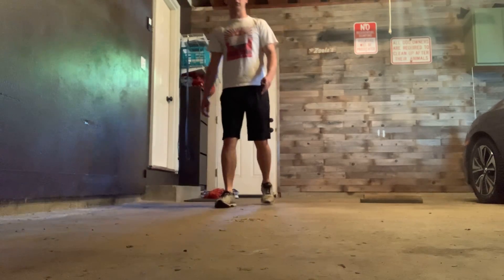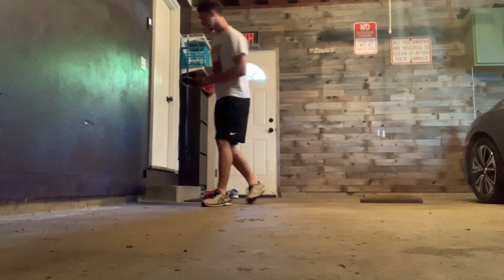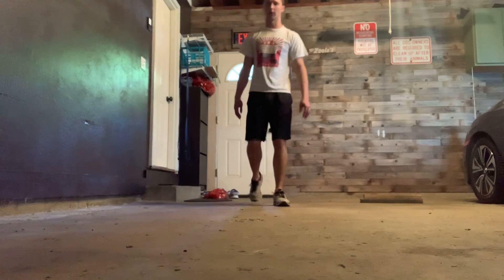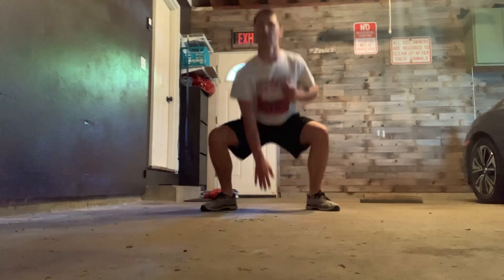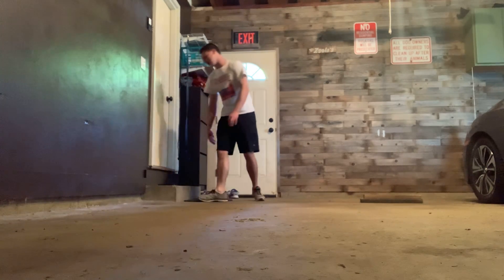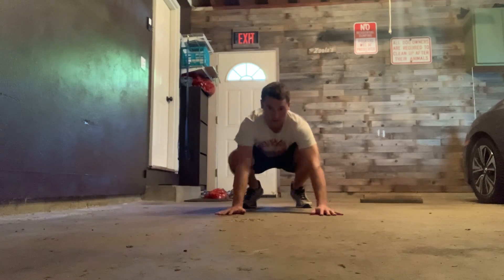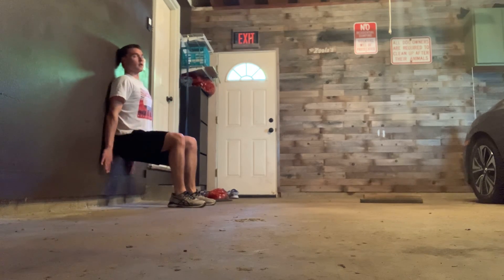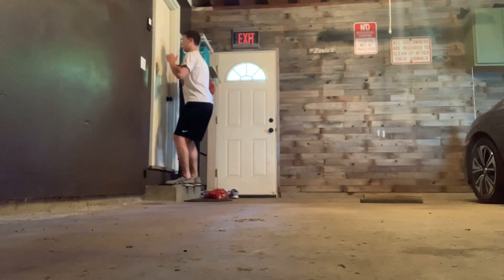AG Dryland Week 6 Day 1